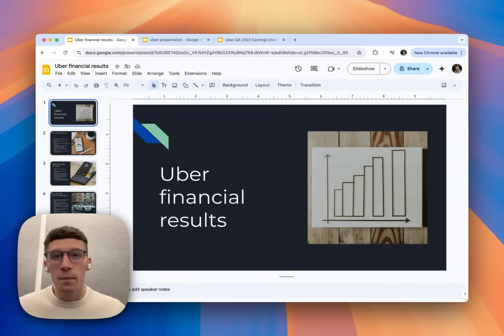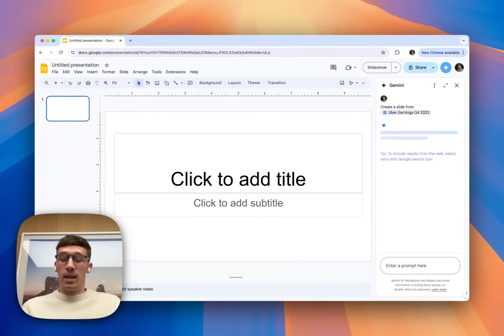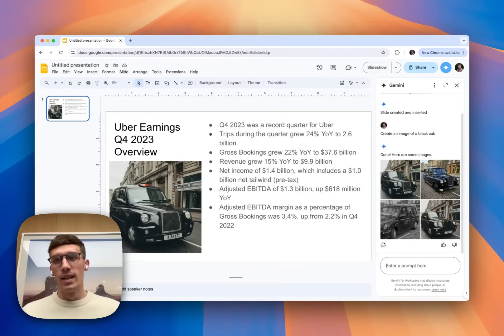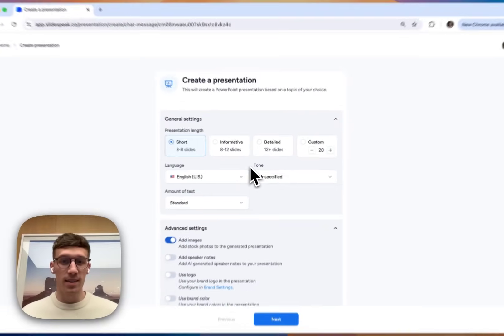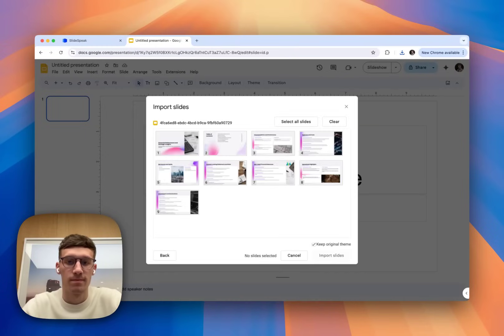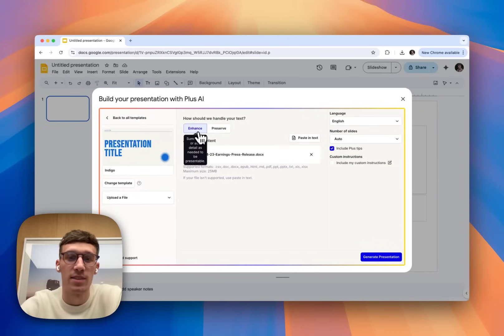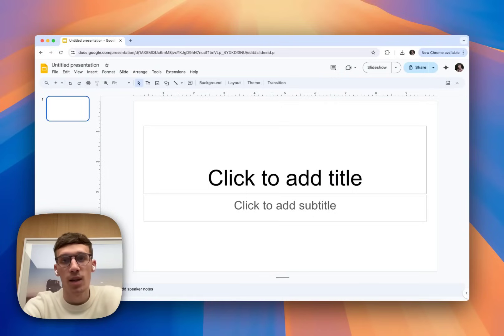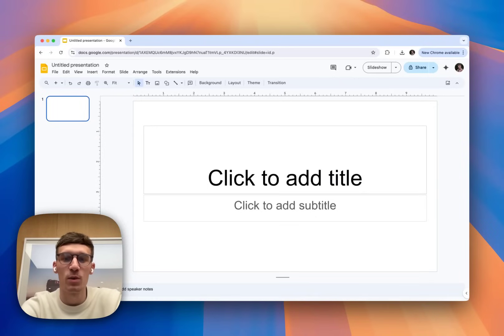Top 3 AI tools for creating Google Slides - 2024 Google Gemini Update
In this video, I walk you through how to use Google Gemini, SlideSpeak, and PlusAI to create powerful and engaging presentations in Google Slides.

Learn how to leverage AI tools to design, summarize, and generate presentations quickly and efficiently. Whether you're starting from scratch or enhancing an existing deck, this tutorial will show you how to use these tools to streamline your workflow and create professional-quality slides in minutes. Don't miss out on these tips to elevate your presentation game!

- $22 per month
- Image and slide content generation
- Gemini AI is Google’s new AI tool that works right inside Google Slides. It helps you create presentations faster and with less hassle by suggesting content, improving slide designs, and even pulling in real-time data. Think of it as your smart assistant that makes putting together a polished presentation easier and more efficient, letting you focus on the big ideas while it handles the details.

- Free for 1 download then $19 a month
- Presentation generator, document summaries and image extractor
- SlideSpeak is particularly useful for quickly converting lengthy documents into concise, visually appealing slides, saving users a significant amount of time. Additionally, it offers features like interacting with multiple documents and generating insights directly from the uploaded files, making it a valuable resource for anyone needing to create presentations quickly and efficiently​.

- $20 per month
- Content creation from prompts and files
- The PlusAI extension helps users generate complete presentations from text documents, such as PDFs or Word files, and can even transform simple prompts into fully-fledged slide decks.